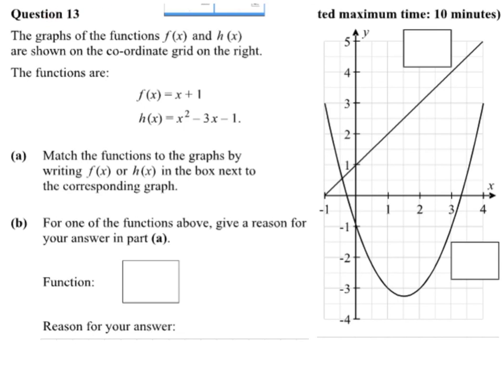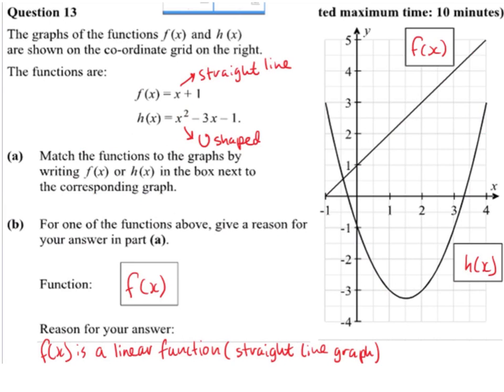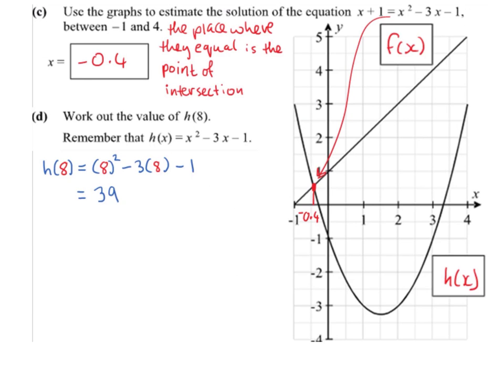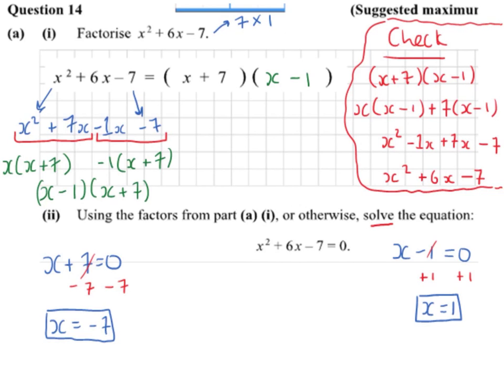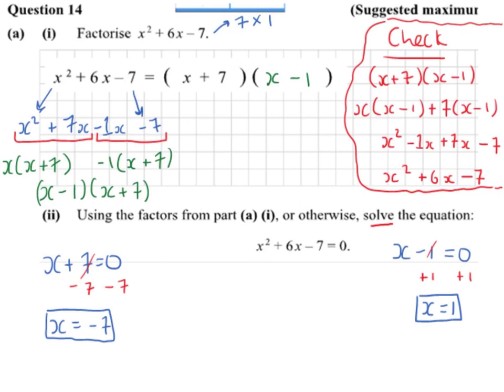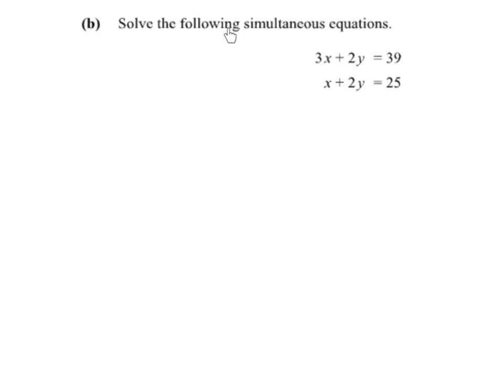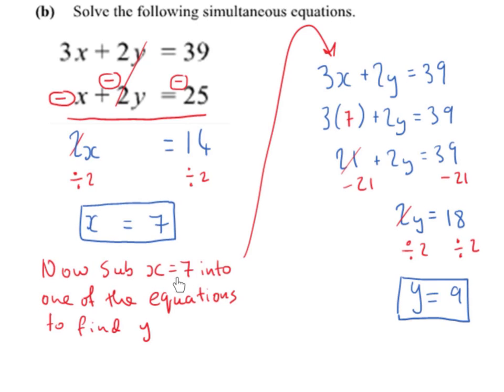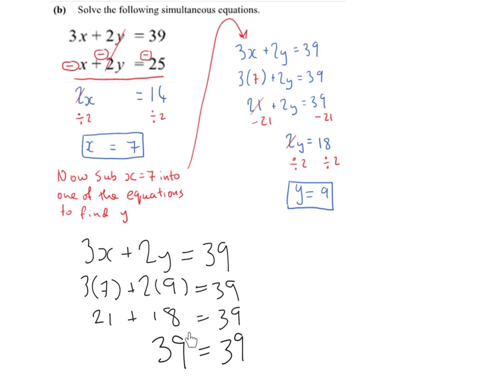JC OL maths 2016 paper 1 (Q13-14)